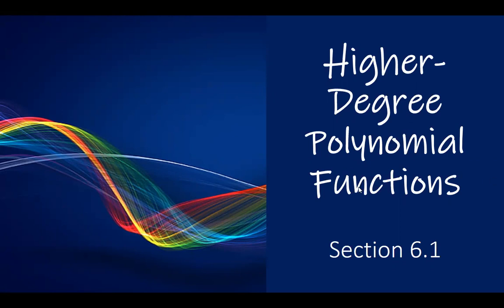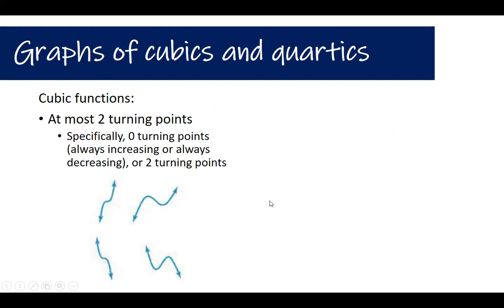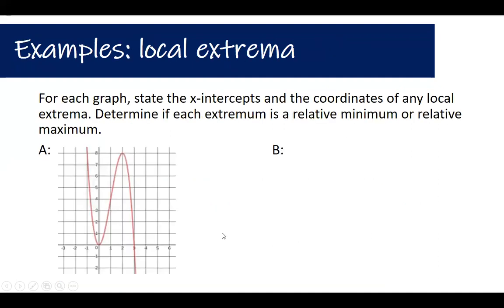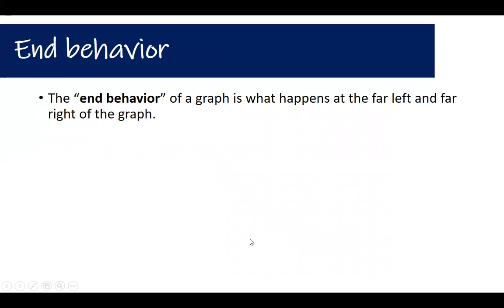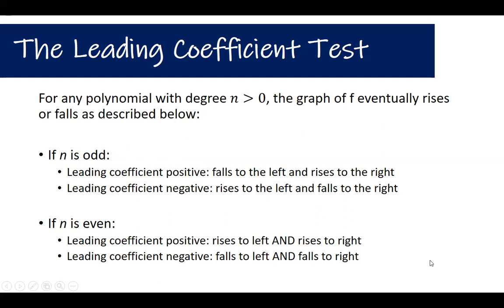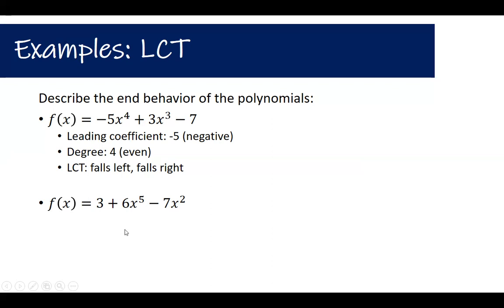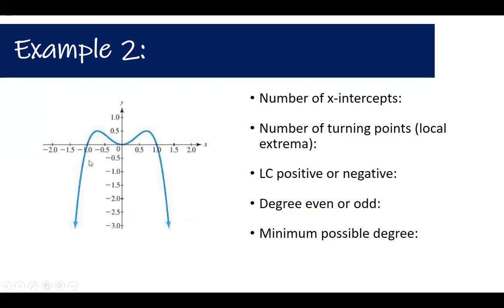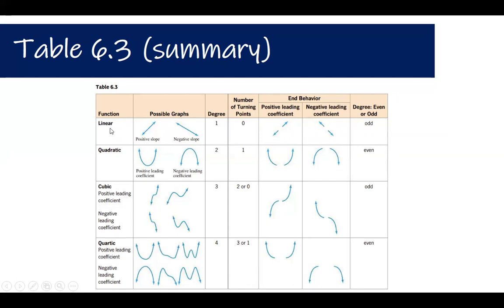MAT-109: Section 6.1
Recorded lecture for Section 6.1: Higher-Degree Polynomial Functions